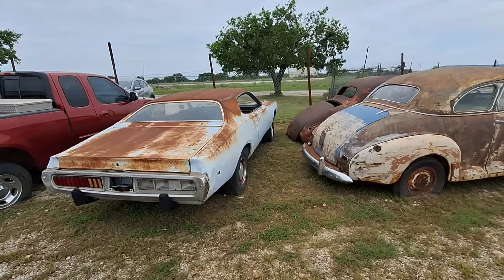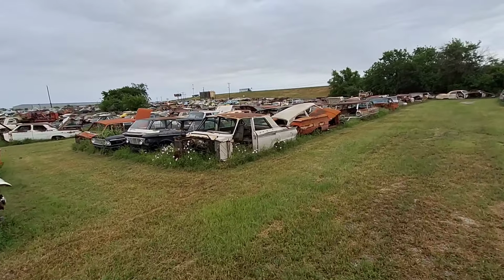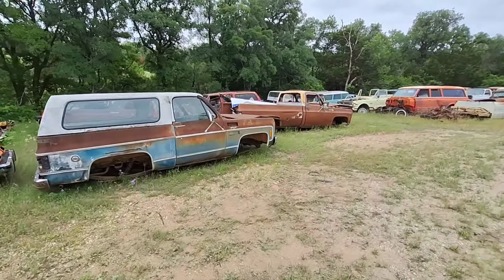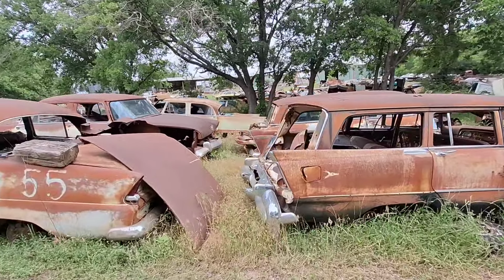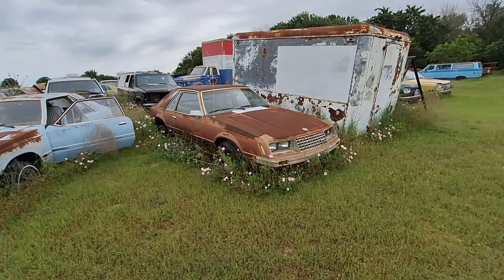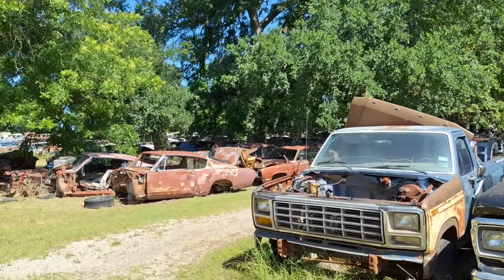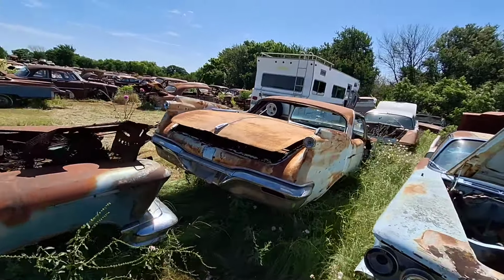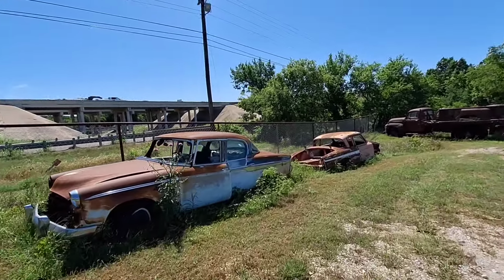IN THE MIDDLE OF 3,000 CLASSICS PUT TO REST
IN THE MIDDLE OF 3,000 PRE 1980 CLASSICS AT CTC AUTO RANCH DENTON TEXAS